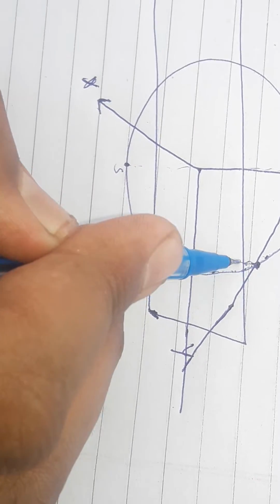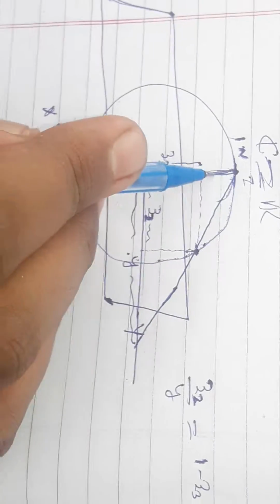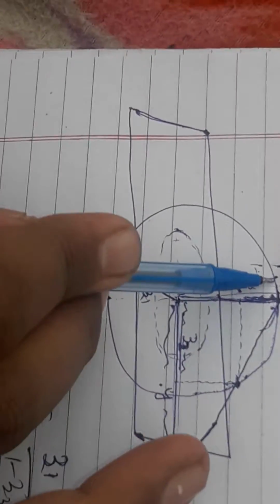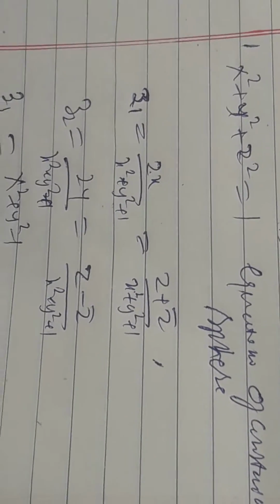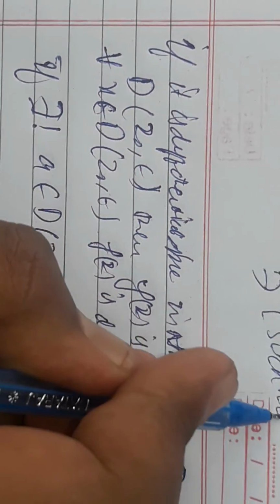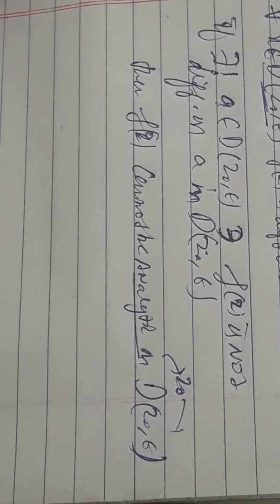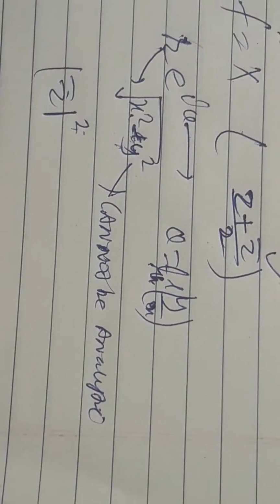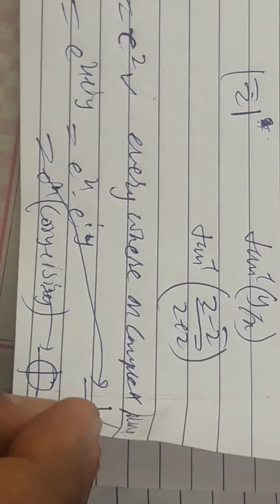Complex analysis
Analytic function